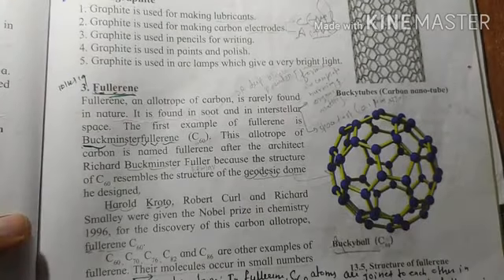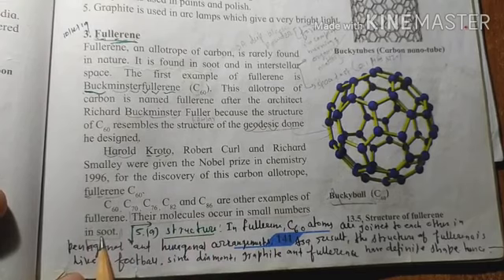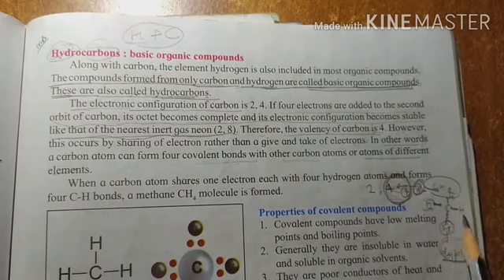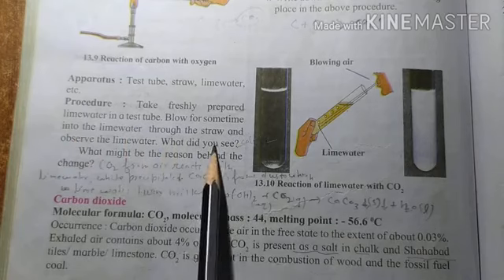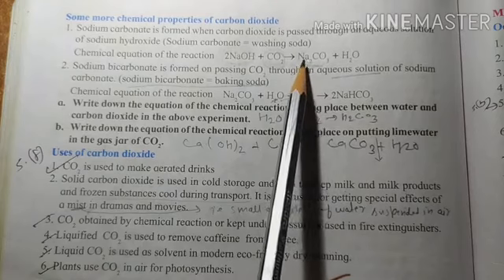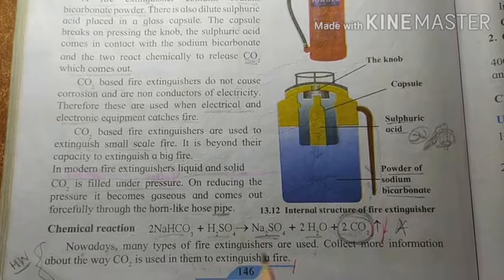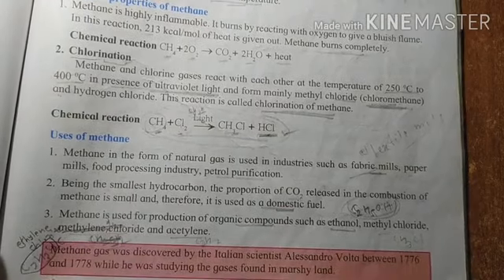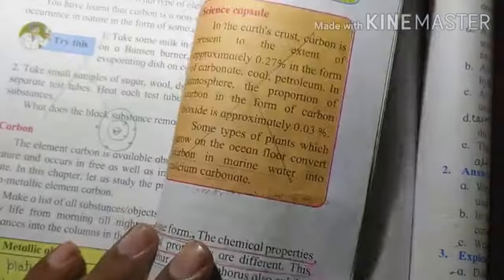HERA ENGLISH SCHOOL STD. IX (SCIENCE I) ONLINE CLASS